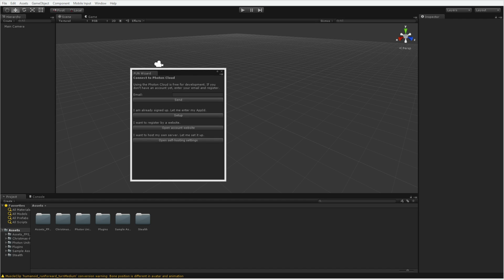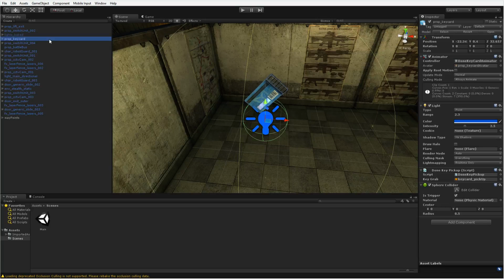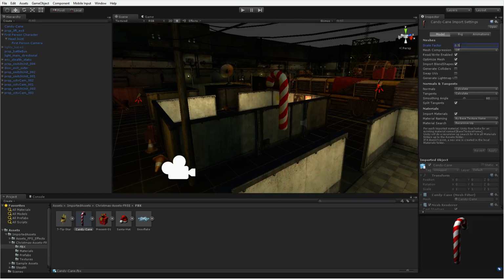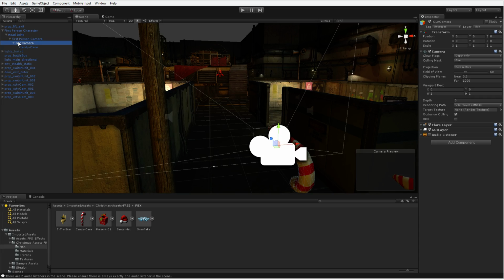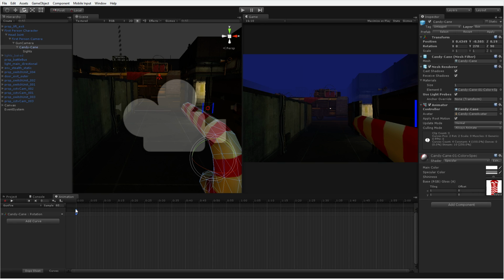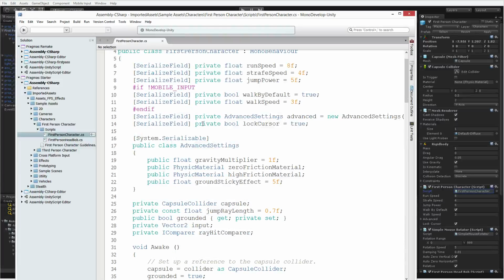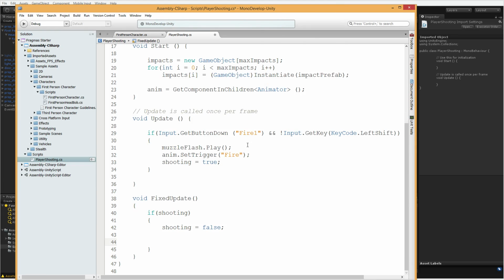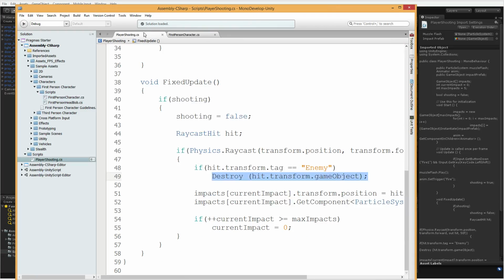Live Training 16th December 2014 - Merry Fragmas: Multiplayer FPS, Part 1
Merry Fragmas everyone! During this live training series, we will be building a multiplayer First Person Shooter game. We will be focusing on the animation, physics, networking (with Photon), and other tricks that make FPS games what they are. Content will range from beginner to intermediate+ (depending on what you consider difficult). We will be looking at a lot of scripting and a few pro features (though you should still be able to complete the training without pro). I have no idea how many days this will span, so I am scheduling it for 3. Please note that I do not know how many days will be required to complete this series and what is scheduled is just a guess. With that being said, let us crush our foes with holiday spirit! -Tutor: Mike Geig